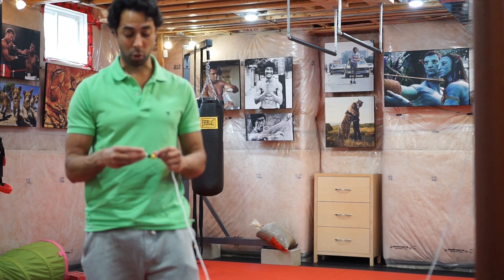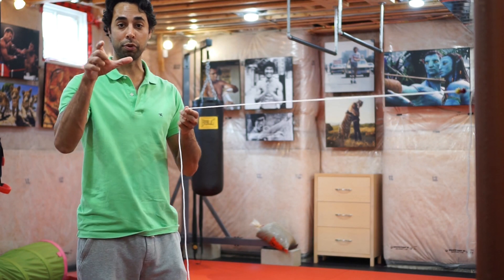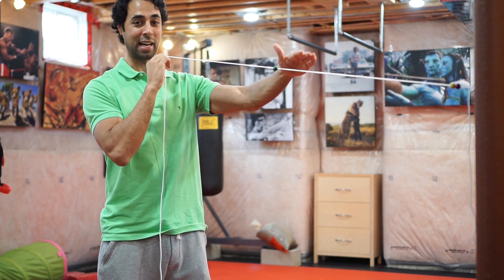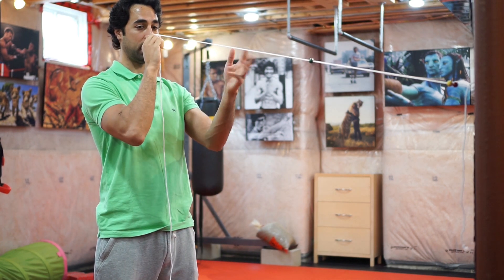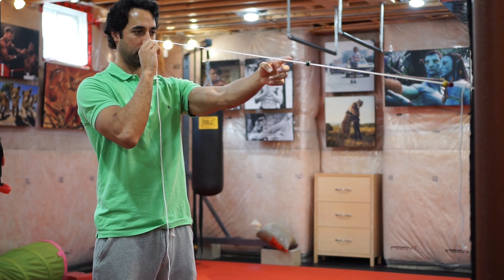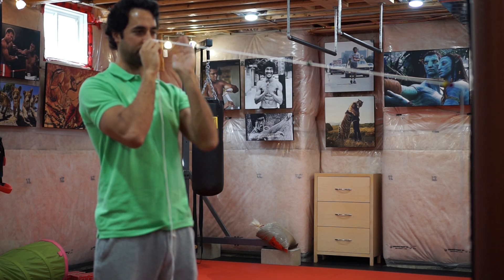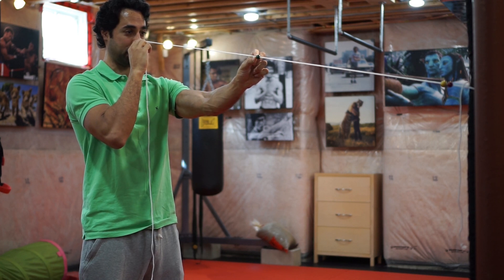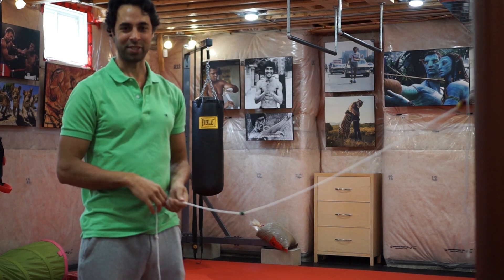Concussion Rehab - How to Perform the Brock String Exercise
Hosted by Dr. Taher Chugh MD, CCFP(SEM), FCFP, Dip Sport
Video editing: Anusha Anowar & Adam El-Sharabasy